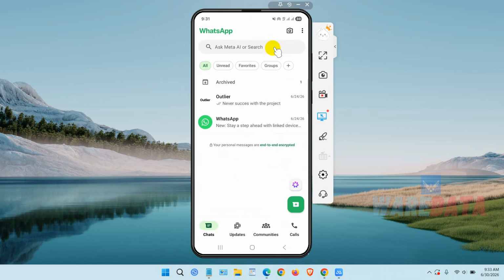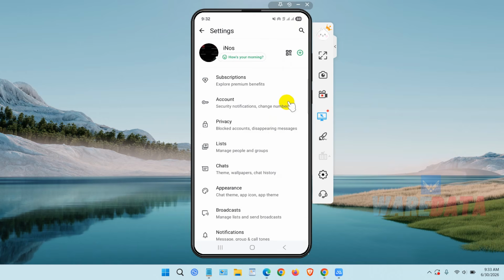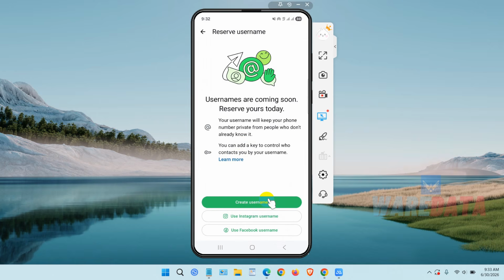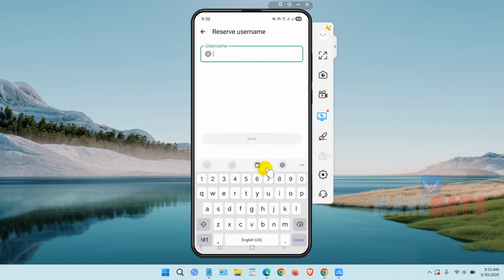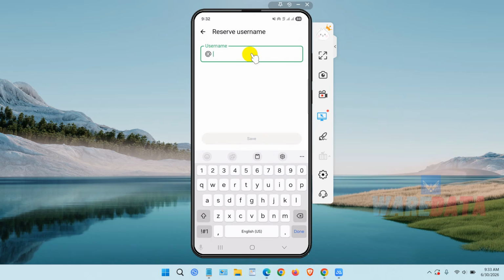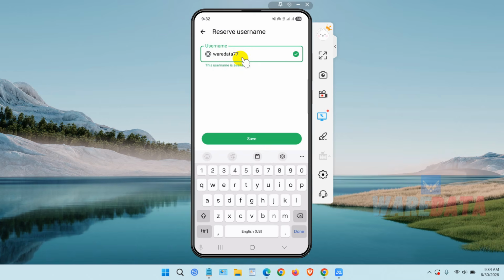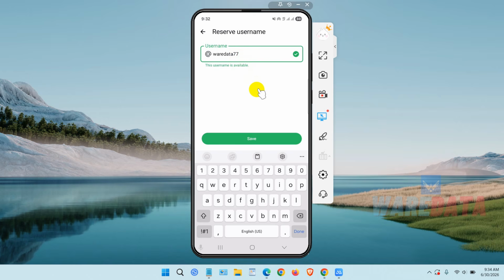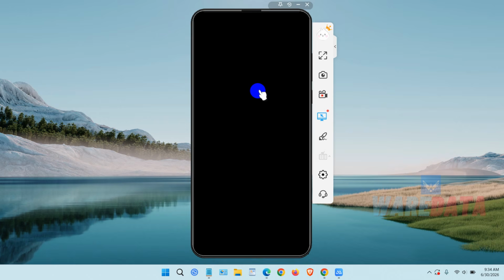How to Create Username on WhatsApp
WhatsApp has just introduced a username feature. We recommend you claim the username you like now before someone else does.